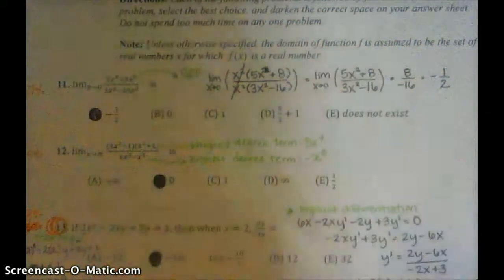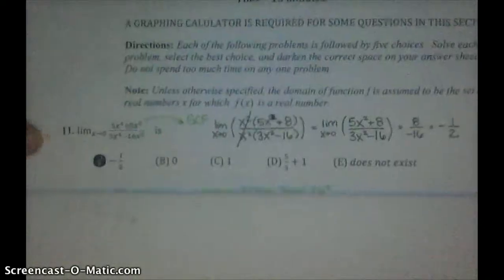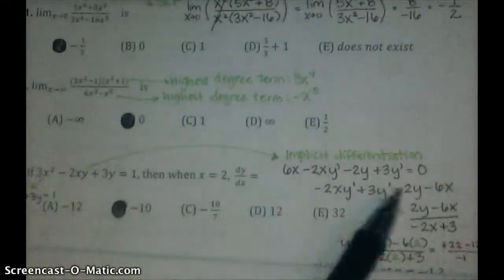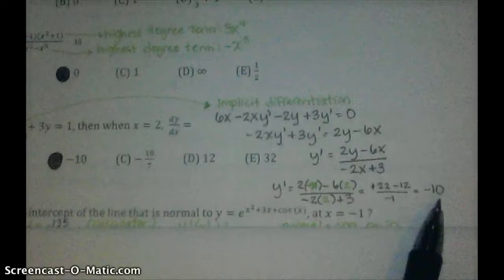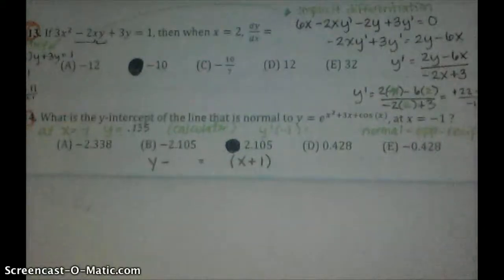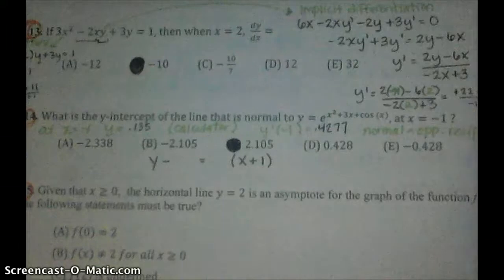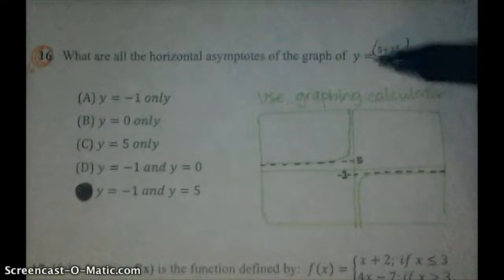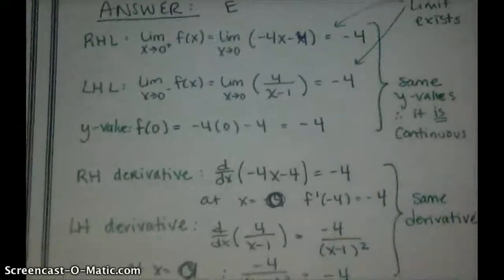Midterm Corrections (11-18)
This video has the explanations and example problems for the calculator portion of your midterm exam.